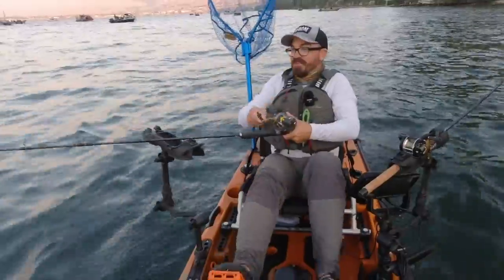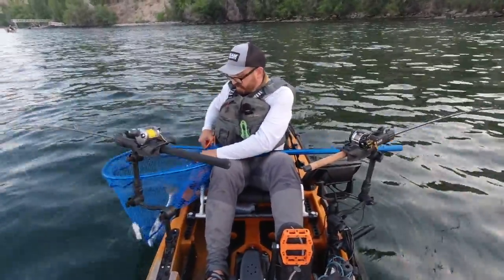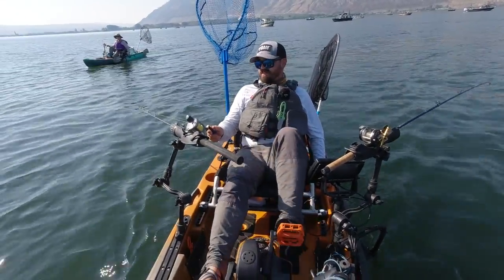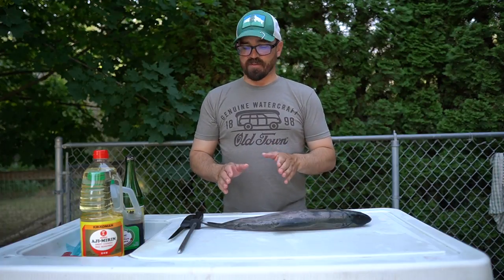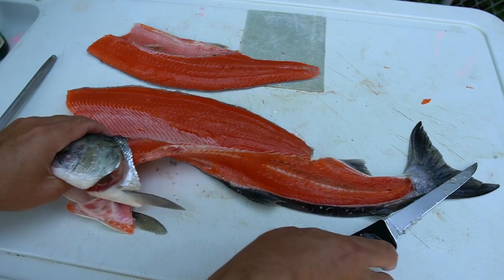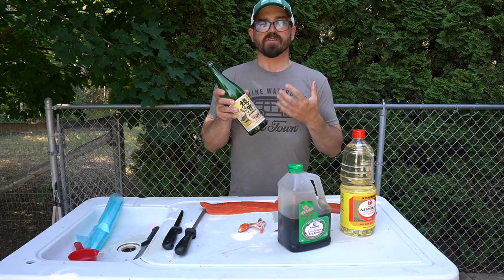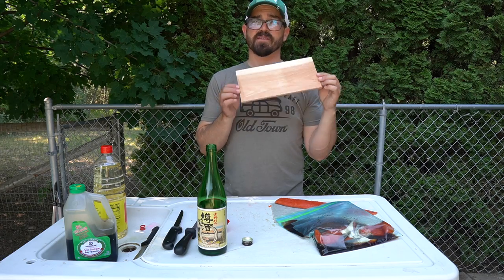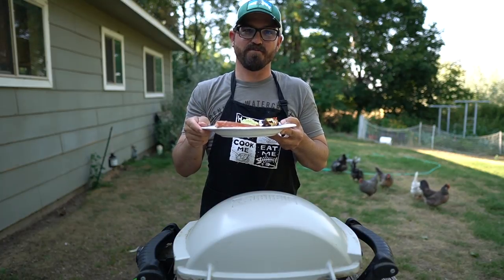Kayak Catch and Cook: Cedar Plank Salmon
Come along on a kayak salmon catch and cook fishing adventure as Tyler Hicks of @spiltmilt pursues Sockeye Salmon in the upper Columbia River. After catching his limit from a Sportsman PDL 120 he uses a traditional Pacific Northwest cooking technique where salmon are cooked on a plank of cedar wood over fire. This simple method of grilling steams the salmon while infusing it with the rich aromas and woody flavors of cedar wood.

00:00 - Intro
01:03 - Catching Pink Salmon
05:10 - Preparing the Salmon
05:30 - Fileting the Salmon
06:40 - Trimming Rib Bones
07:03 - Saving the Collars
07:35 - Making a Marinade
08:47 - Marinating Overnight
09:39 - Prepare Cedar Planks
10:13 - Grilling the Salmon